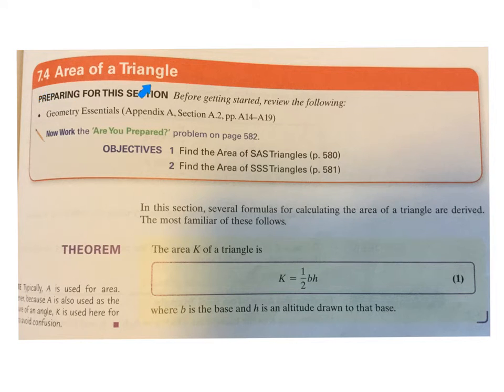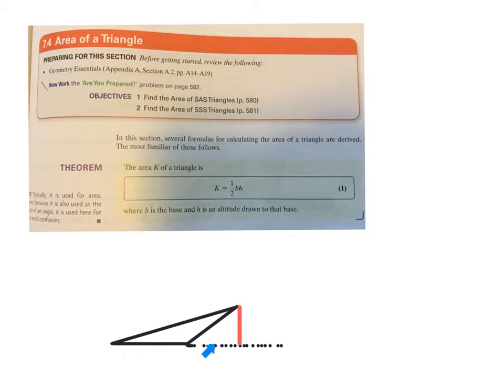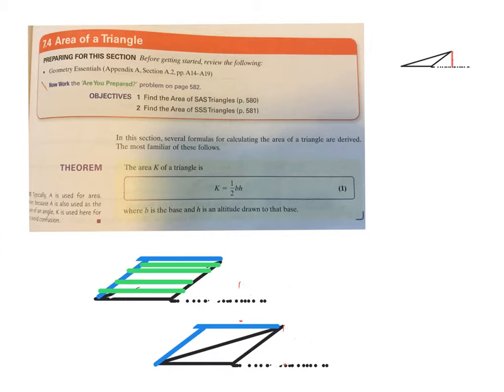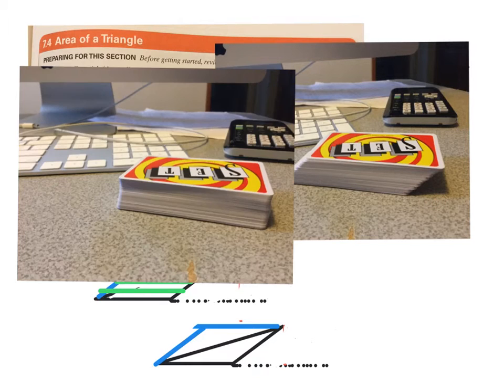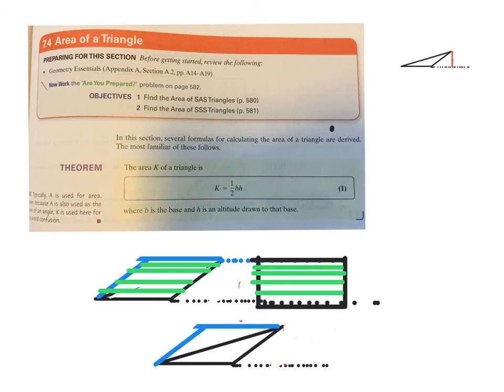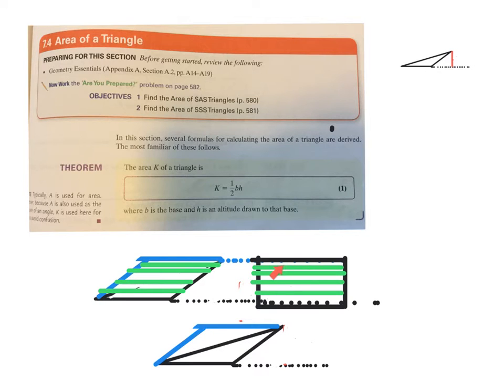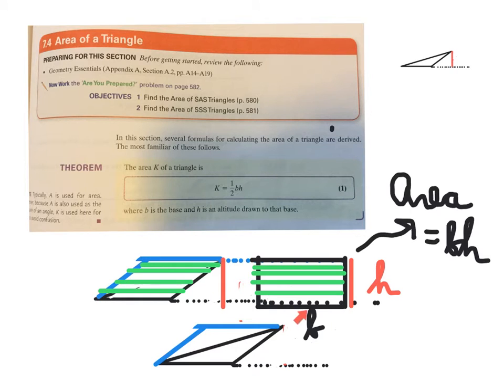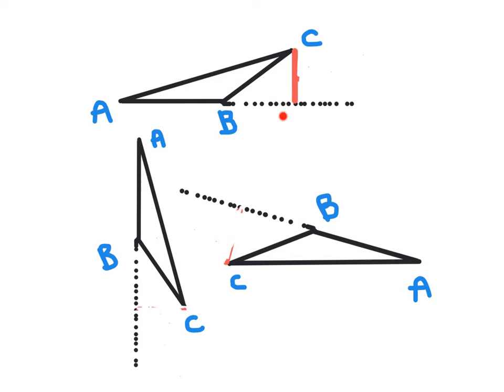7 4 AreaOfTriangle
For my trig class, include SET cards!